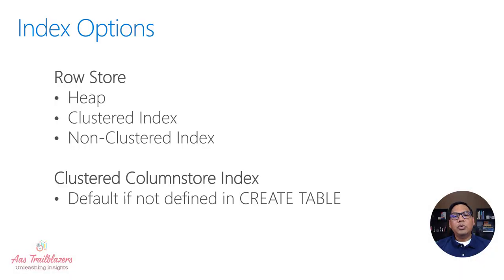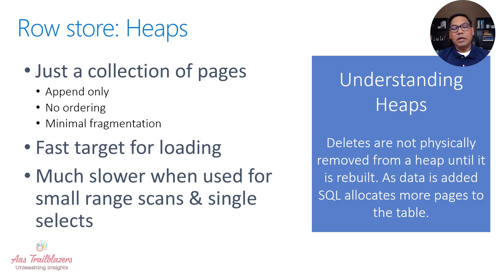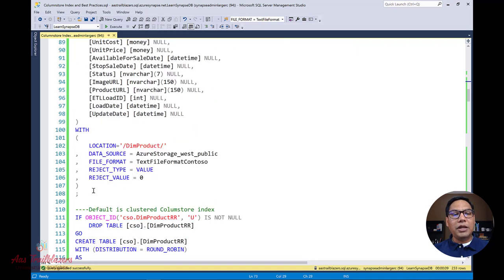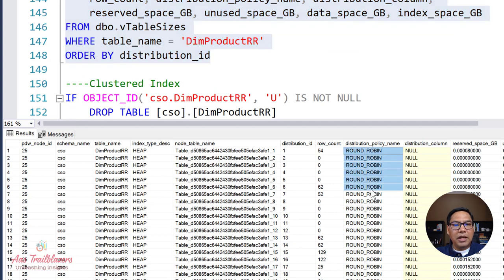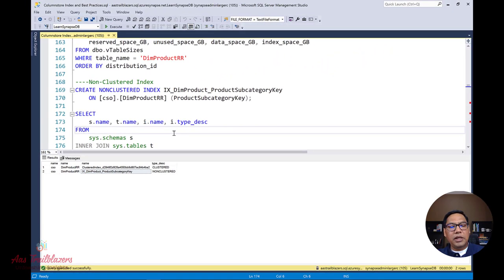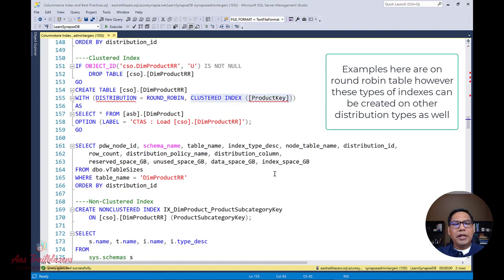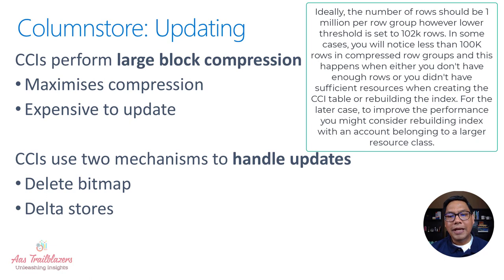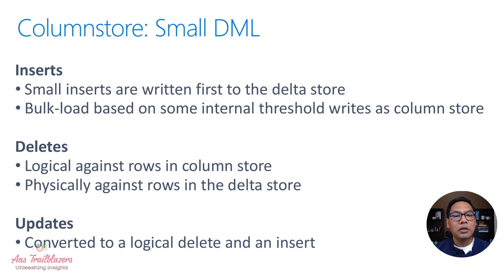Azure Synapse Analytics | Index Options | Columnstore Index | Best Practices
Being able to create database indexes are powerful feature to improve the speed of data retrieval and to speed querying. However, same type of indexes might not be suitable for all types of workload, like transaction workload vs analytical workload.

In this video, you will learn columnstore index, how it accelerates performance of analytical queries and what are best practices and considerations when using this features.

00:00 Introduction
00:42 Rowstore indexes vs Columnstore index
04:53 Heap and when to use it
06:16 Clustered and Non-clustered Index and when to use it
07:36 Columnstore index - design and storage
08:31 Practical example of creating these types of indexes
16:18 Columnstore deep dive
18:53 Practical example of columnstore index storage
28:47 Columnstore index - updates of data
35:10 Practical example of making data updates to clustered columnstore index table
42:15 Guidelines for choosing right type of indexes

Thank you for watching, in my next video, I am going to talk in detail about table partitioning  and how it helps in improving performance for analytical queries if used prudently.